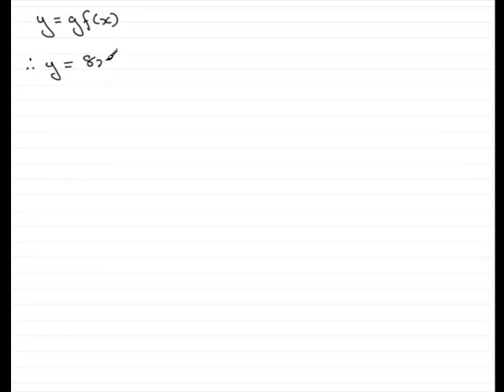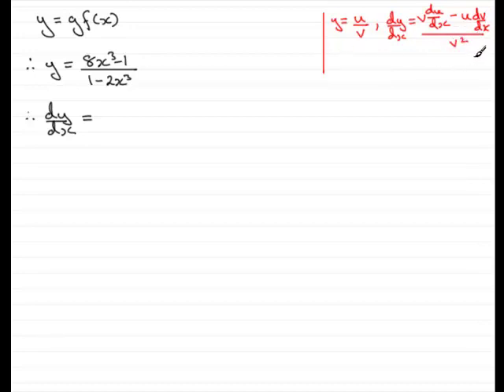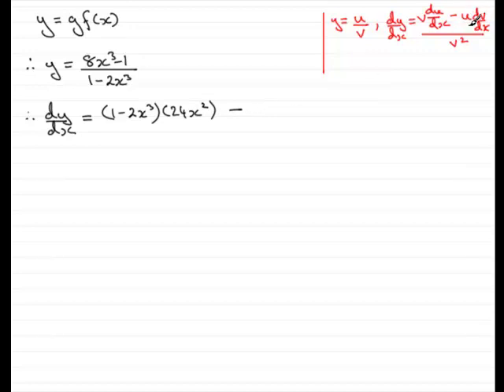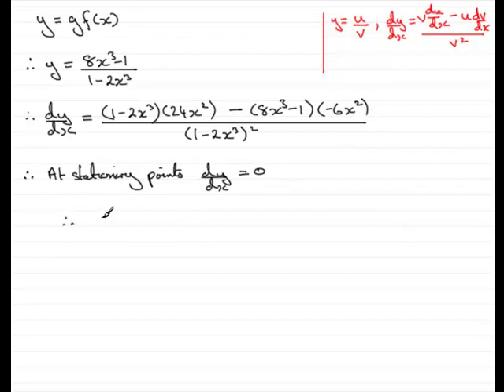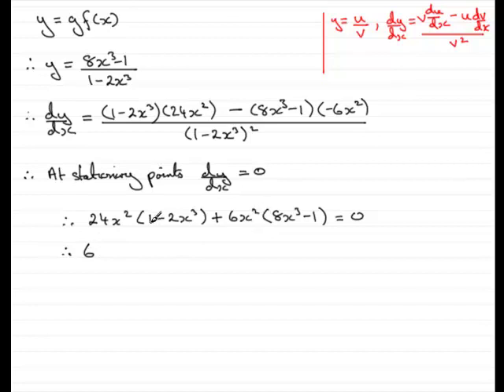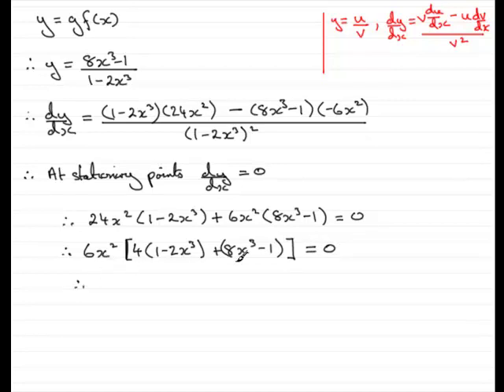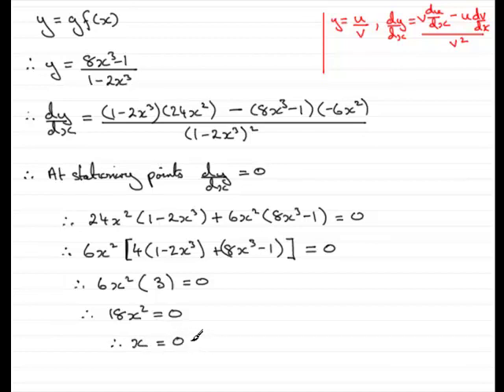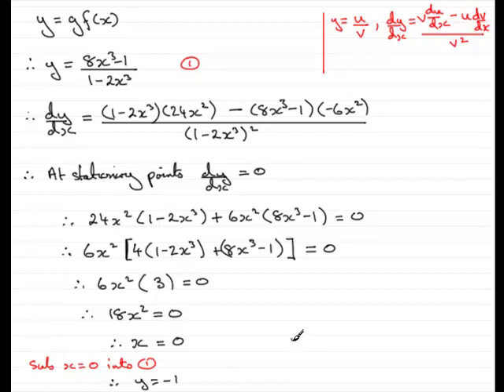A-Level Edexcel C3 January 2008 Q8(d) : ExamSolutions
Worked solution to this question on stationary points. To see the question go to ExamSolutions